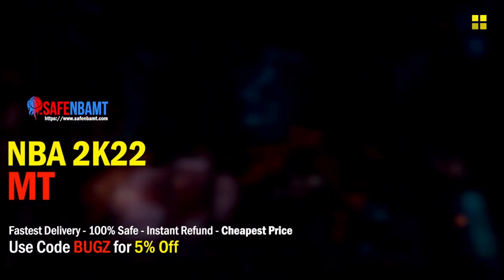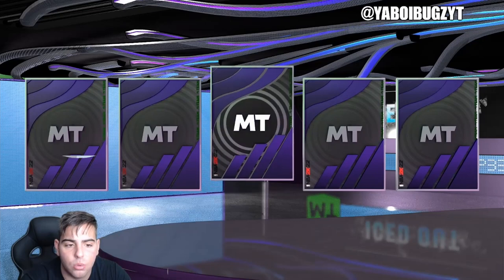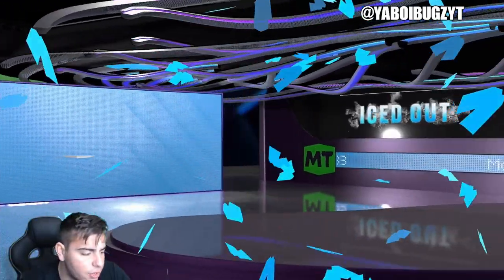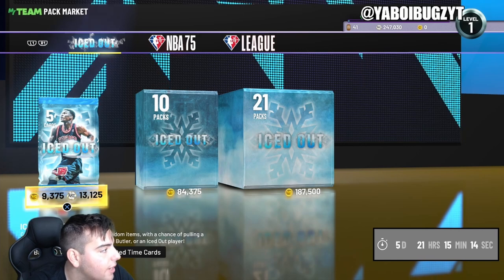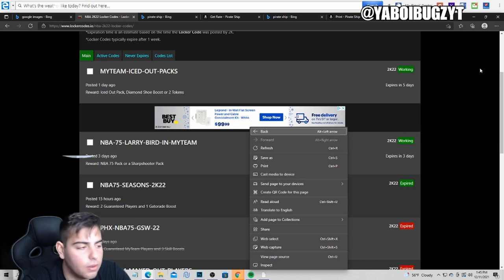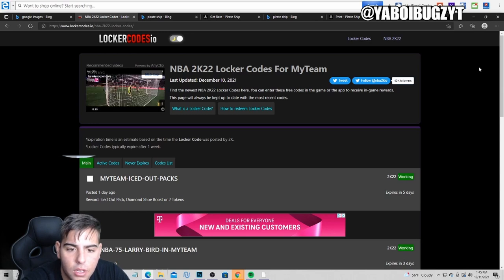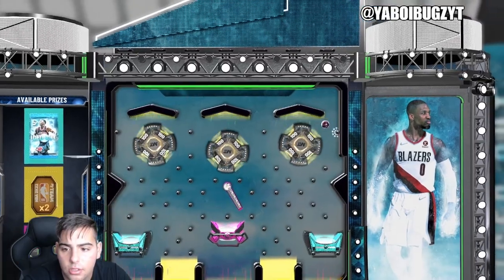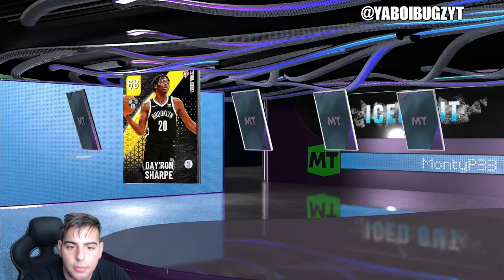INSANE NEW ACTIVE LOCKER CODES! DO THIS RIGHT NOW FOR FREE PACKS AND MT! | NBA 2K22 MY TEAM